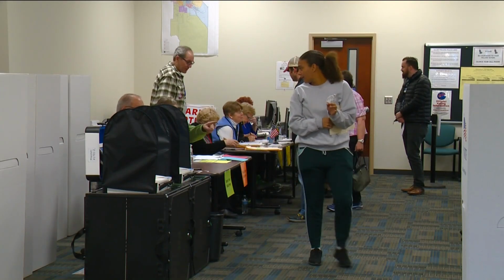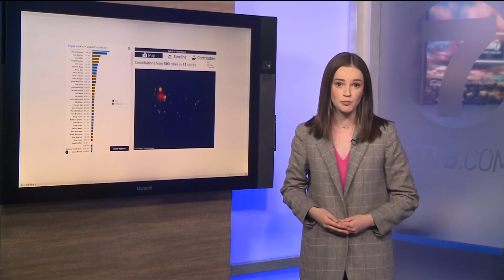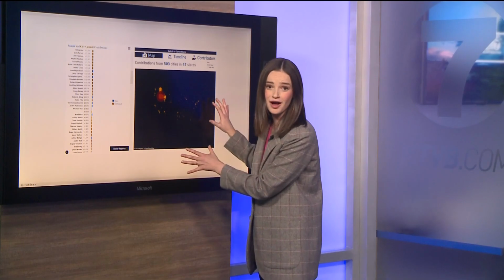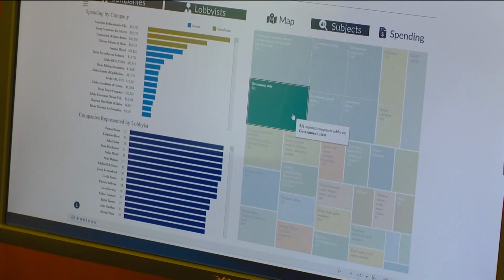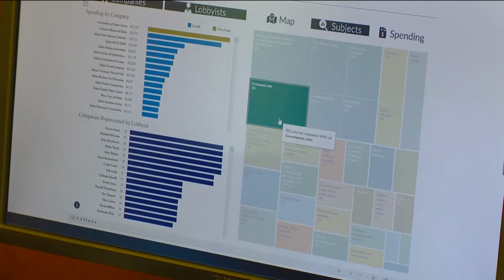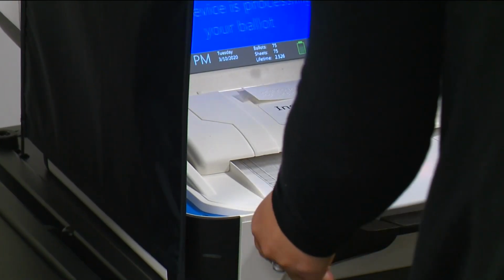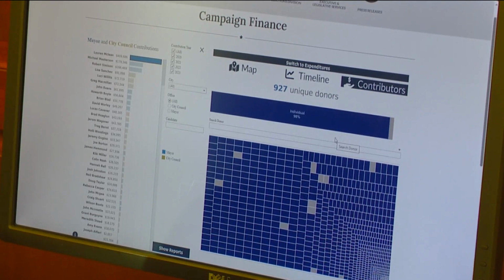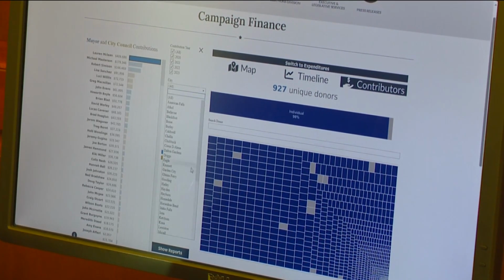Idaho Secretary of State's office releases new campaign finance tracker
'Transparency is our number one goal,' said Gabe Osterhout, a data visualization specialist.